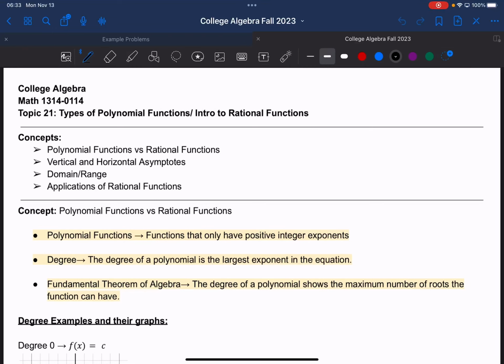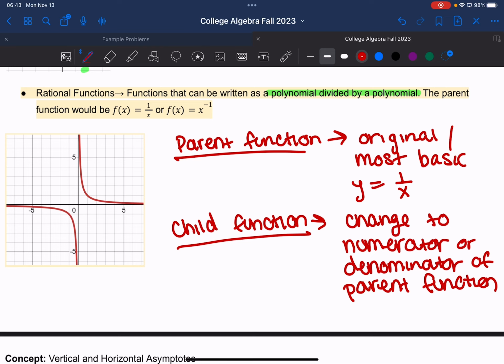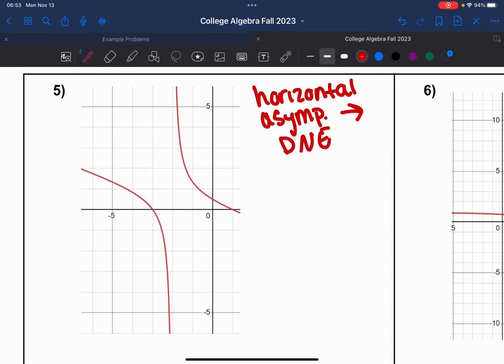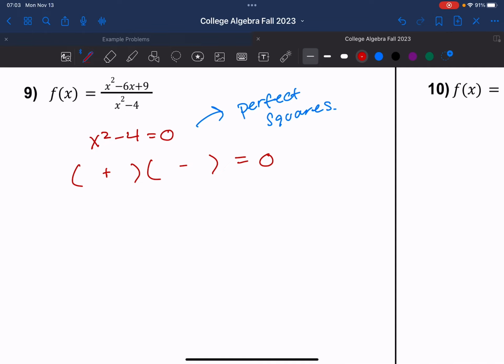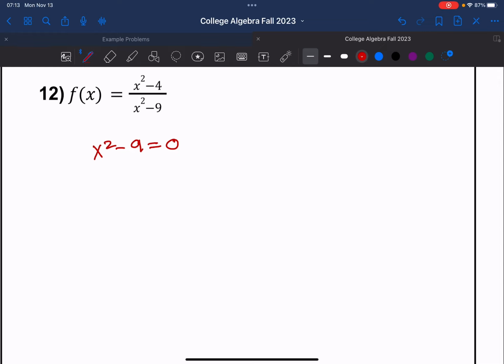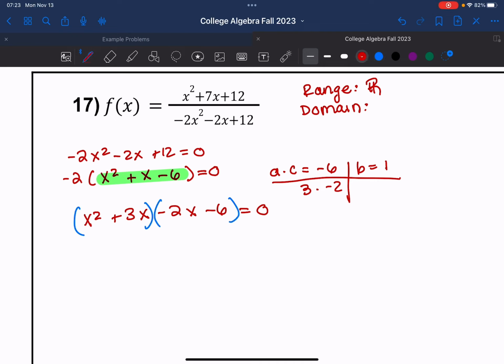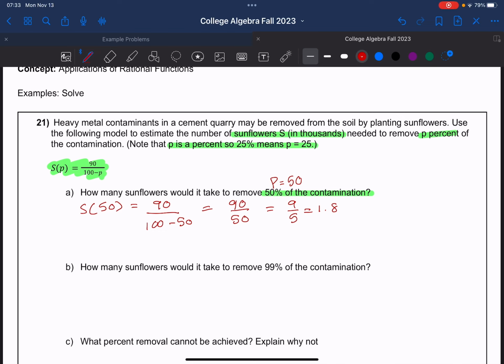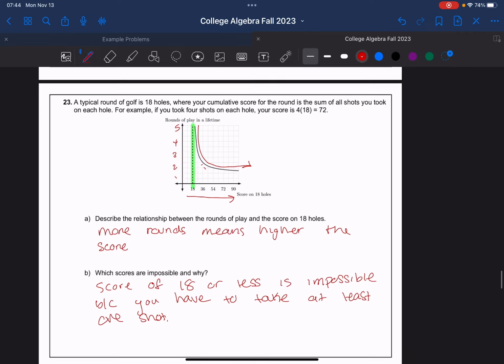Topic 21 Types of Polynomial Functions and Introduction to Rational Functions